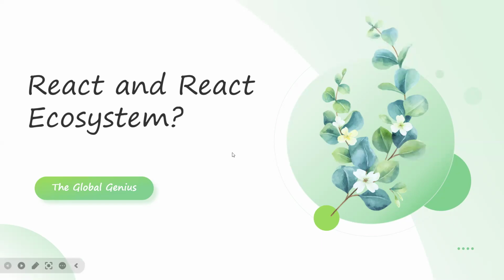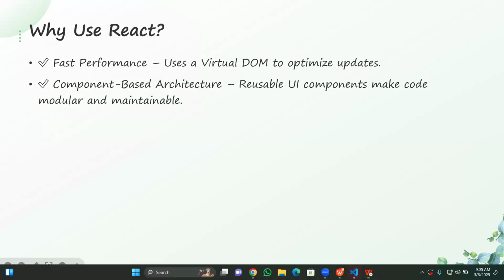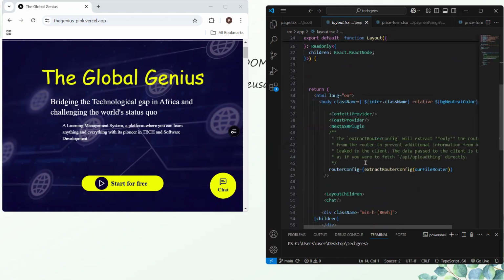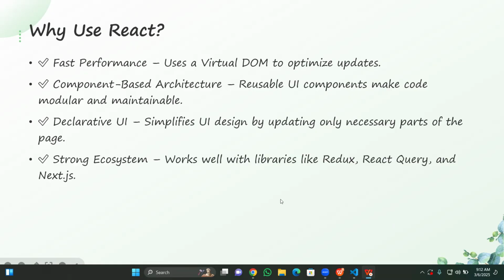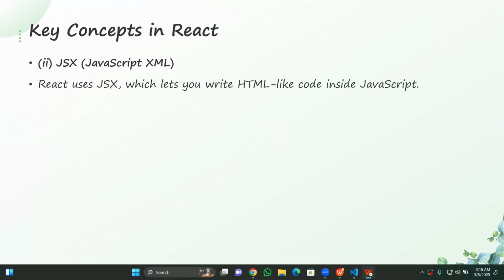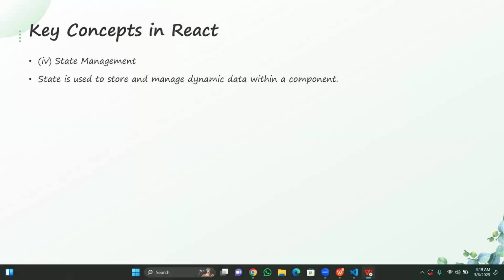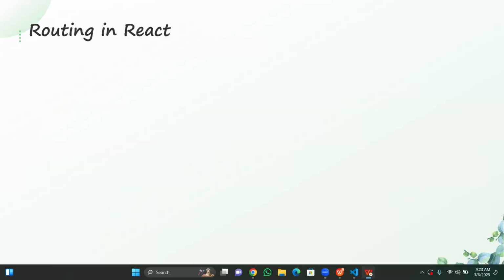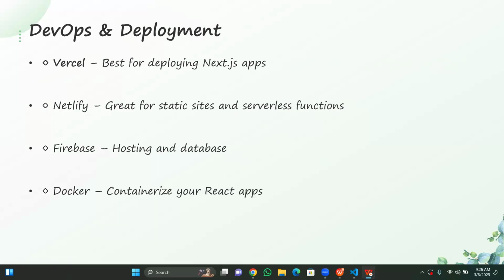React and ecosystem